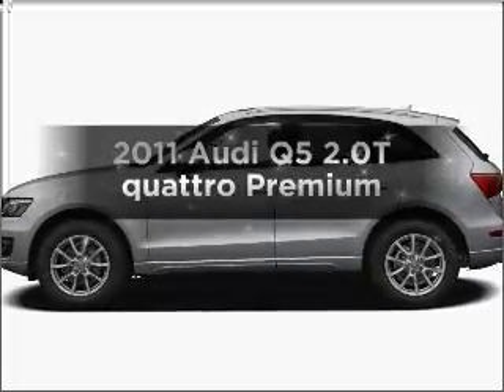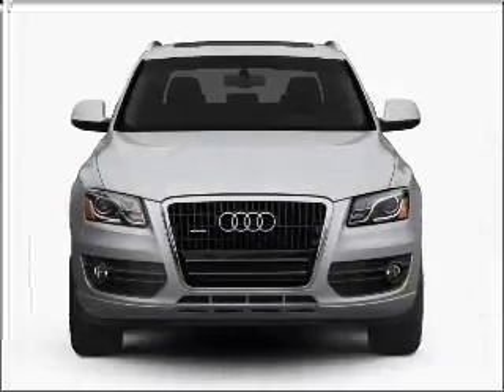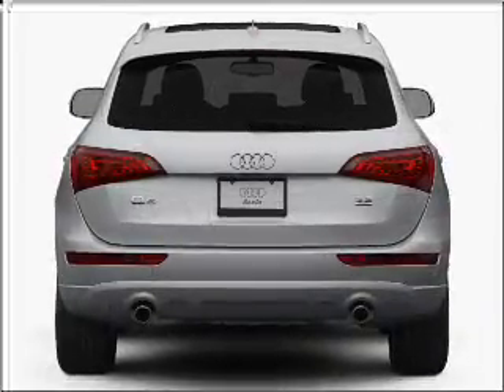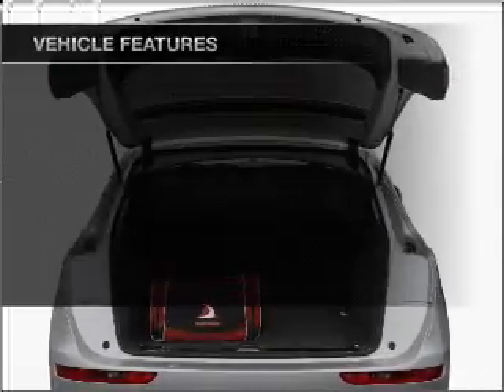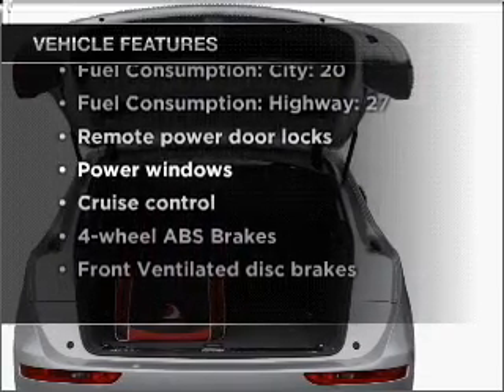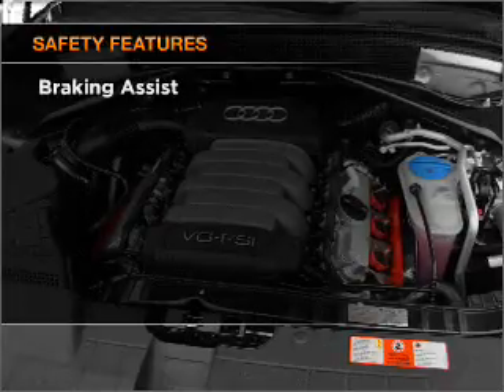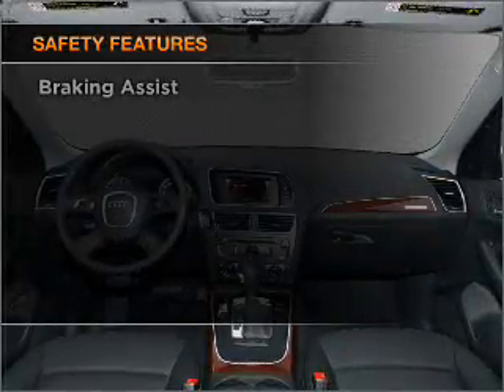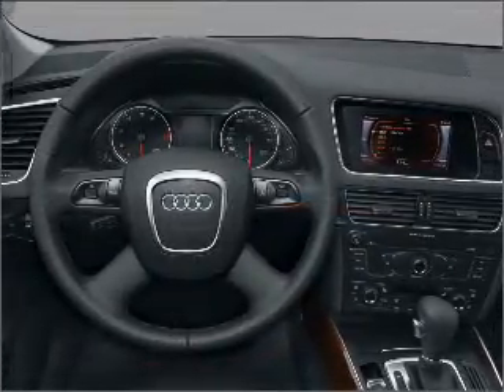2011 Audi Q5 - MELBOURNE FL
Year: 2011
Make: Audi
Model: Q5
Trim: 2.0T quattro Premium
Engine: 2.0 liter inline 4 cylinder 16 valve
Transmission: 8-Speed Automatic
Color: Deep Sea Blue Pearl
Mileage: 5
Address:
509 EAST NASA BOULEVARD